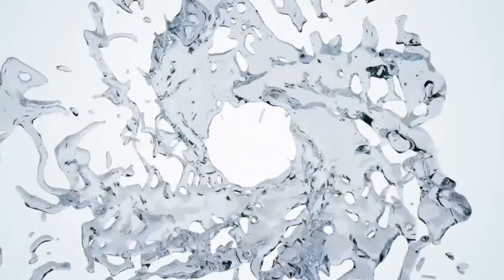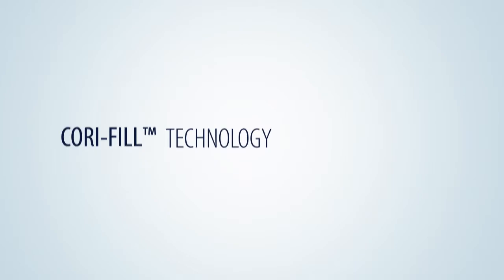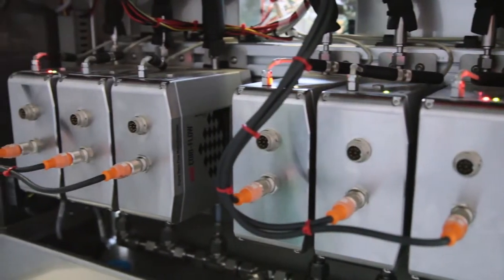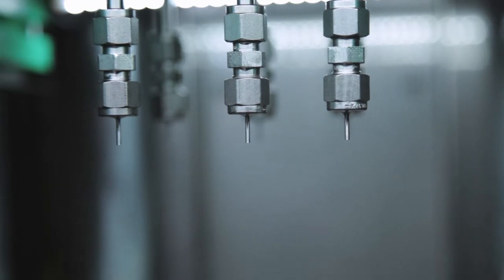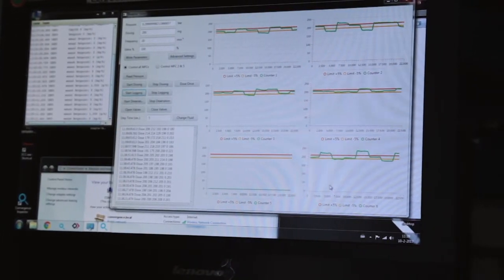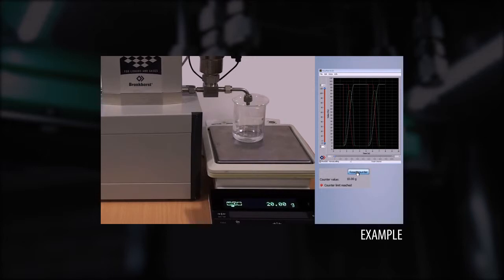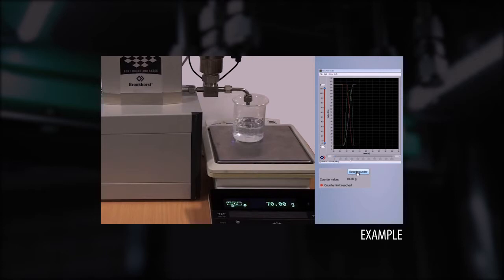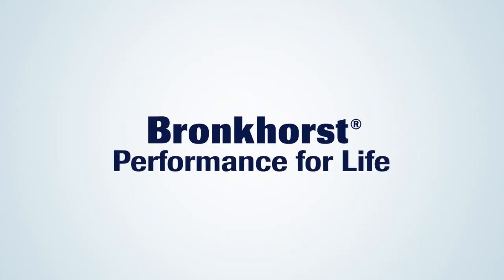CORI-FILL Technology for Ultra fast and precise batch dosing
In this video Bronkhorst explains its CORI-FILL Technology, for ultra fast and precise batch dosing using Coriolis mass flow meters.